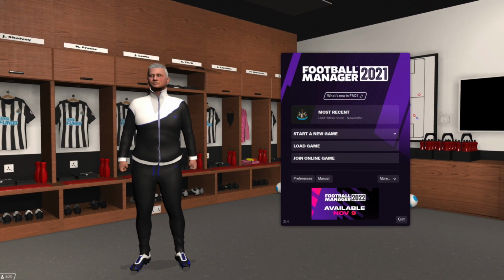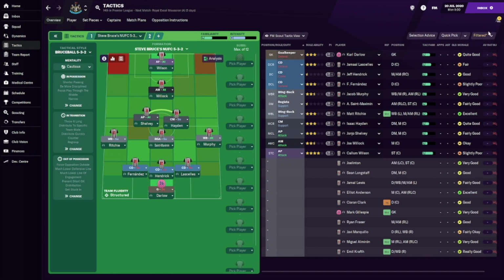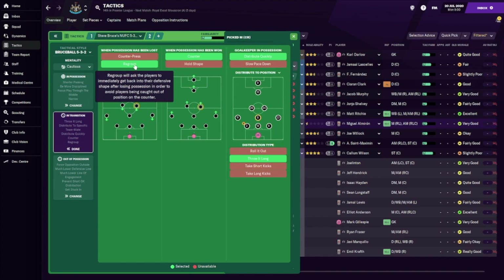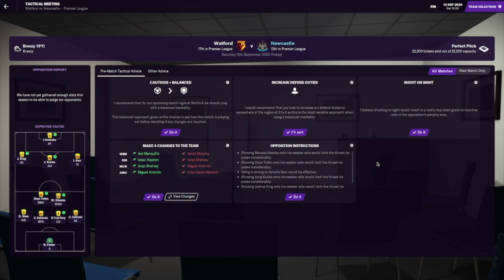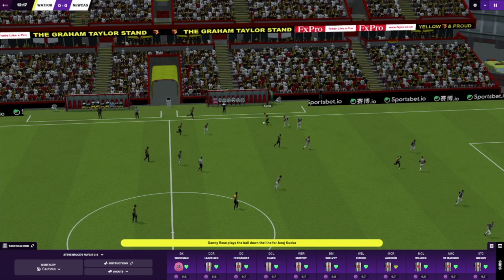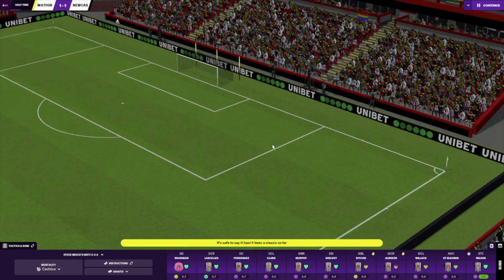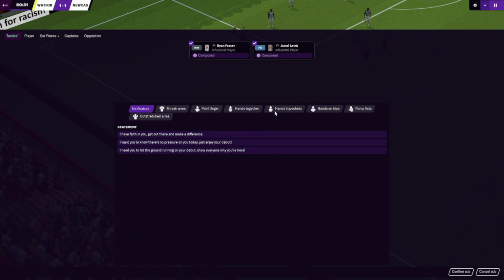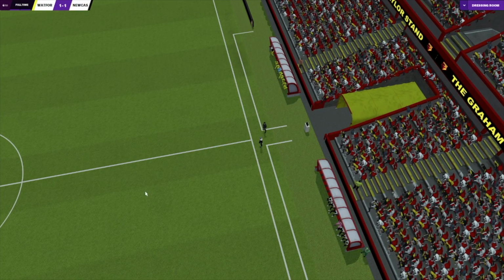TSFM presents Steve Bruce's Newcastle United - Episode 1 The Season Premiere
Welcome to the 1st video of my channel - TSFM presents Steve Bruce's Newcastle United - The Season Premiere.

In my very first video of the channel i will try and recreate Steve Bruce's Newcastle United, from the tactics to the way the club is run with Steve Bruce at the helm.